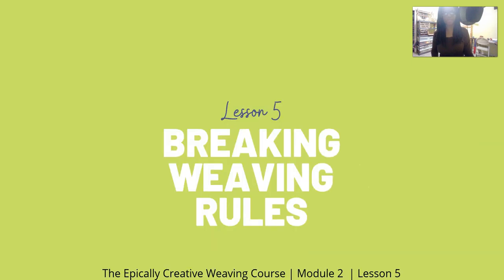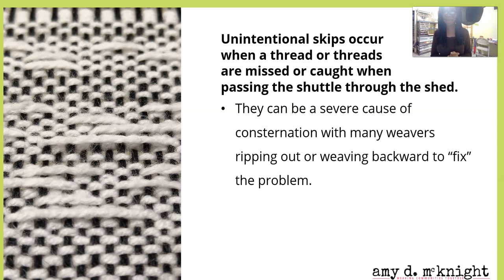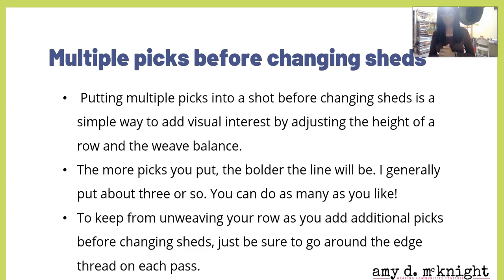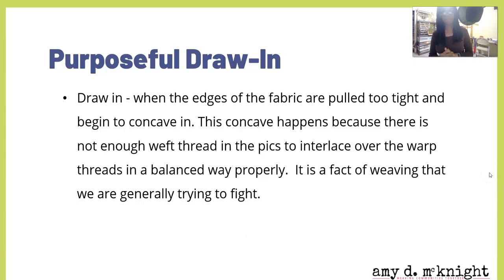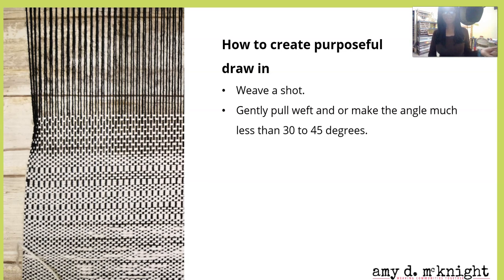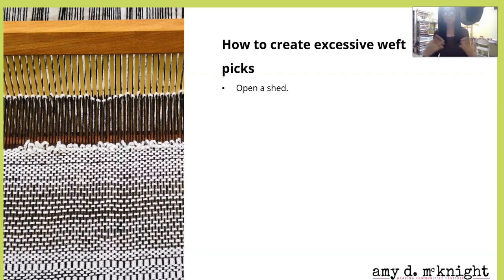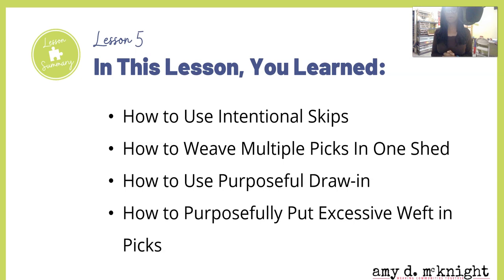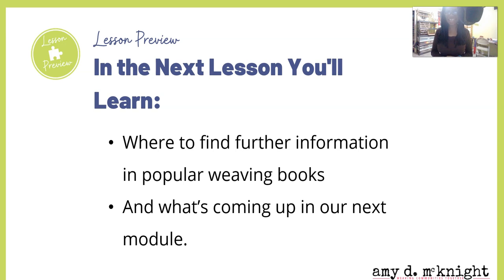Module 2-Lesson - 5 Breaking Rules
Lesson 5 - In This Lesson, You  Will Learn:
   *   How to Use Intentional Skips
   *   How to Weave Multiple Picks In One Shed
   *   How to Use Purposeful Draw-in
   *   How to Purposefully Put Excessive Weft in Picks

This is the fifth lesson in the second module of my Epically Creative Rigid Heddle Weaving Course!

In this second module, we will continue to build on the basic principles that will free us up to be more creative in our journey to becoming an amazingly proficient and exceptionally creative rigid-heddle weaver.

We will be expanding on the basic techniques we learned in Module 1. We will also be looking at more creative techniques that we can use to be creative in our weft spontaneously!

The goal of Module 2 is to help you expand your creativity and learn techniques that will help you create dynamic and visually appealing cloth. By the end of this module, you will move through being a Competently Curious Weaver to be ready to embark on becoming a Consciously Carefree Weaver in the next module.

As you progress through this module, the hope is that you will learn something new to continue to building your rigid heddle weaving skill and give you confidence and spark your curiosity. Or if you are a more advanced traditional weaver that you will get a new creative spark to inspire you to add more creativity to your current projects!